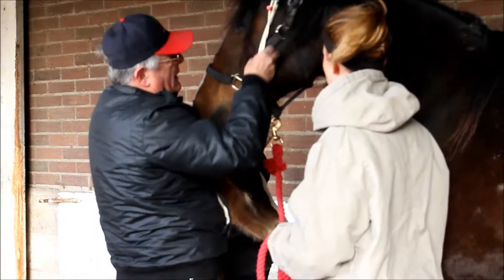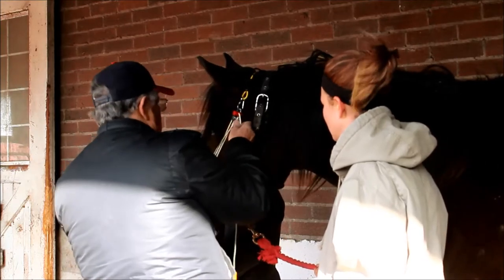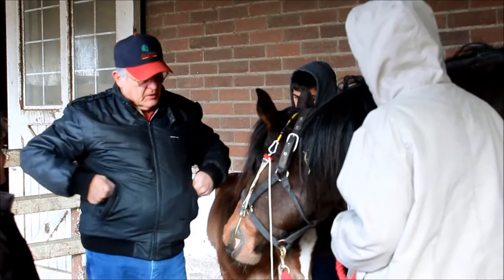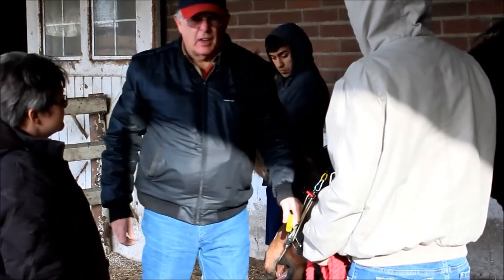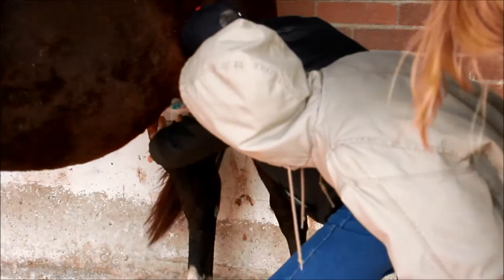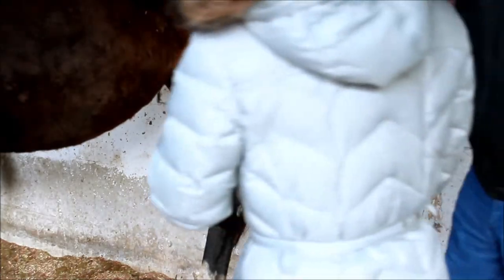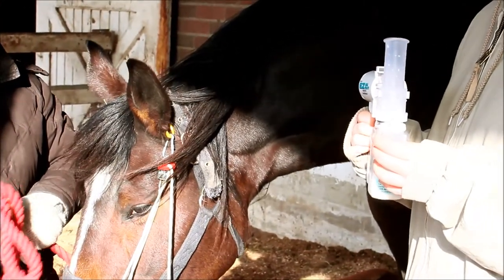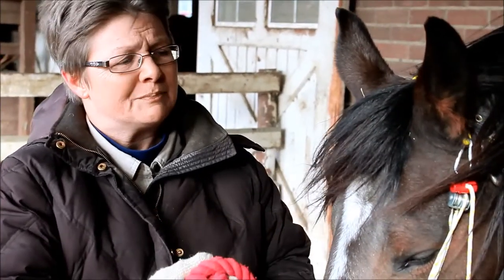Iowa state Univ wlmp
Udderly Ez Mare Milker and The Stableizer Clinic held at Iowa State Univ on 2/11/2013 Instructing studens on the procedure and usage to draw Colostrum from their mares for testing and building a colostrum bank in a safe inviroment, using The Stableizer. Conducted by Buck Wheeler with Peggy Miller-Auwerda, Associate Professor and Extension Horse Specialist.